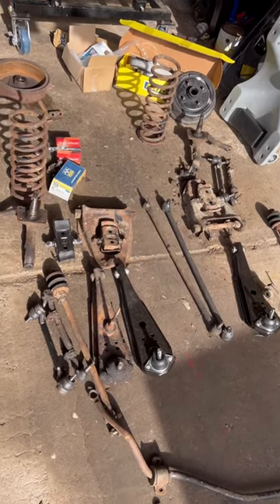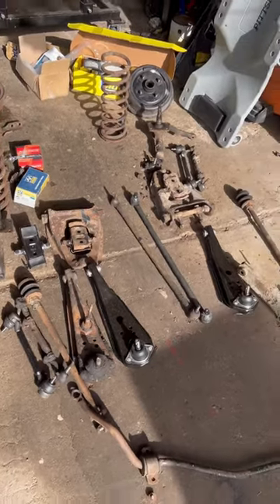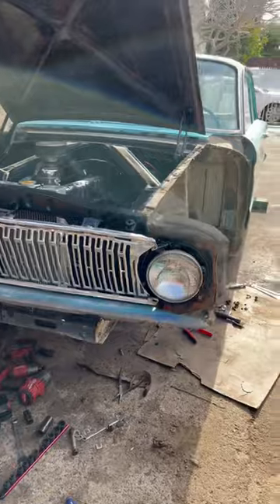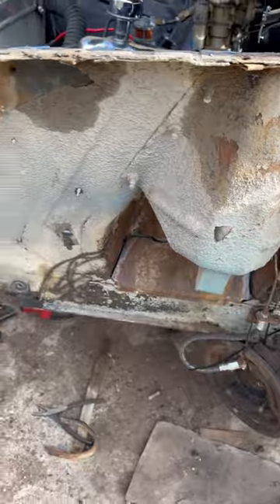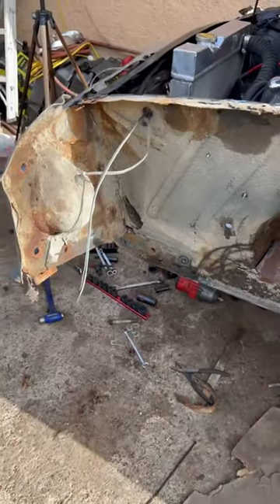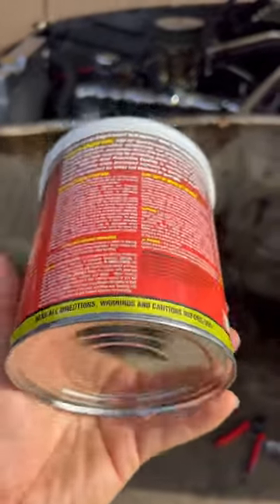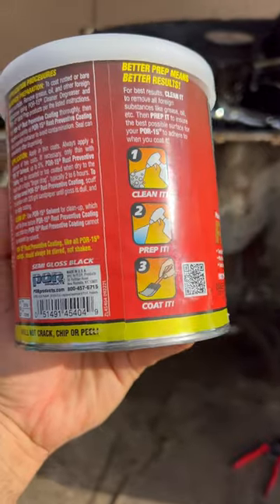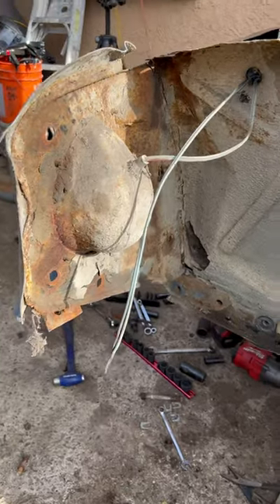1962 Project Falcon is fully coated in POR-15!